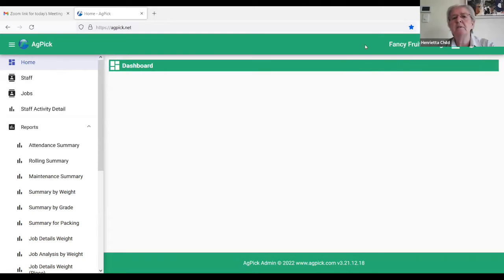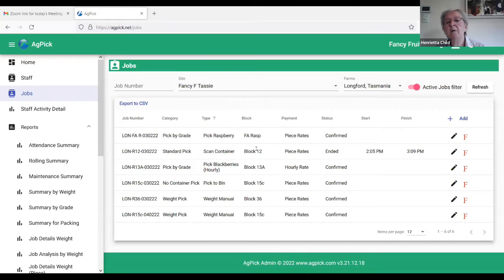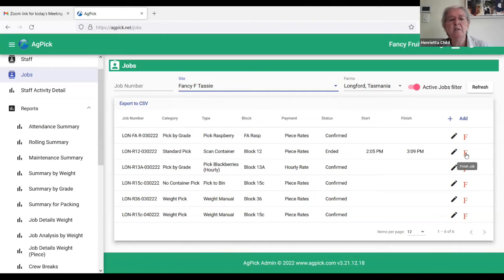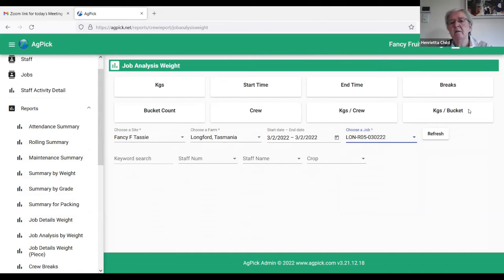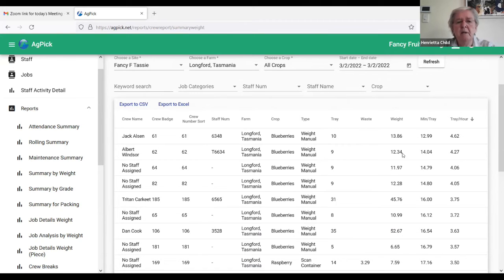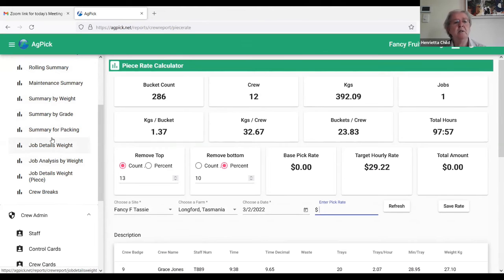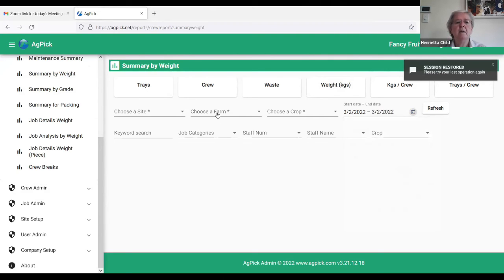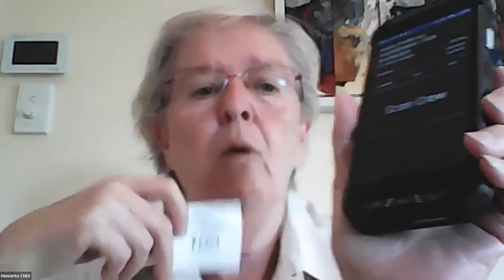Agpick presentation for HIN meeting February 2022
Henrietta Childs, Agpick CEO and Co-founder presents a radio frequency identification hand harvesting system that increases efficiency, provides transparency and keeps pickers happy. HIN meeting February 2022